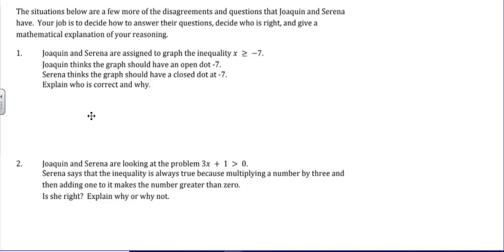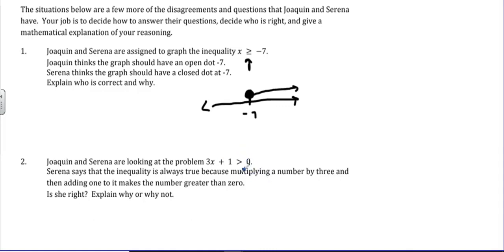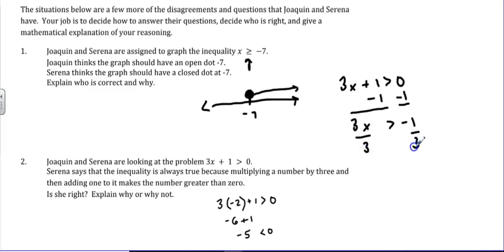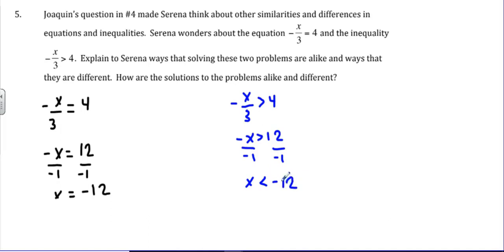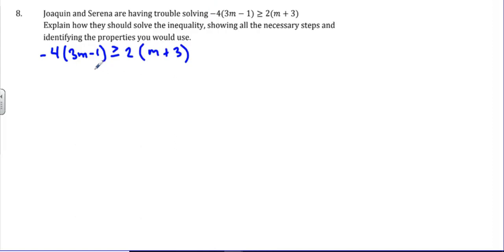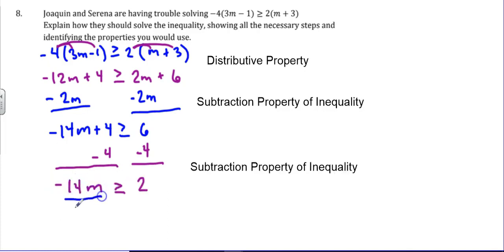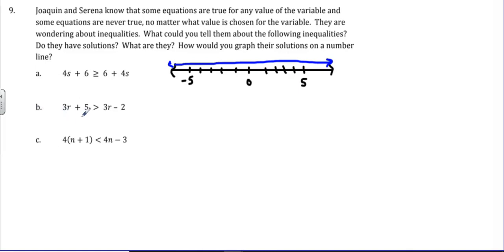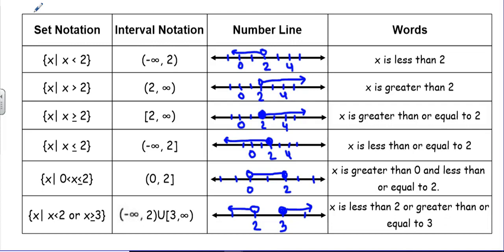M1 U4 Lesson 6 Taking Sides Summary Video